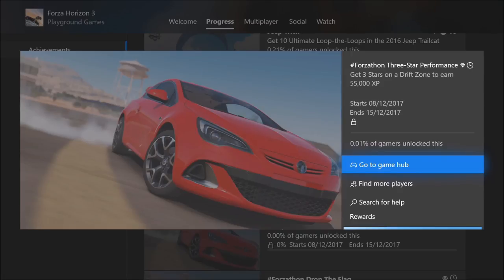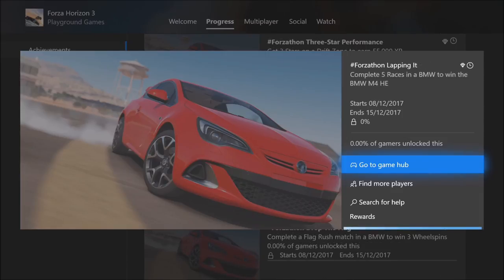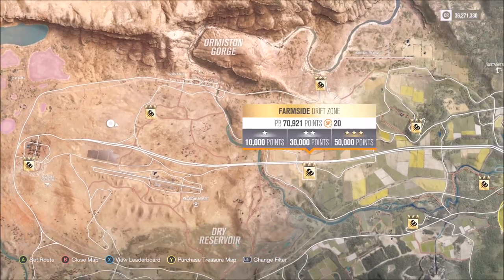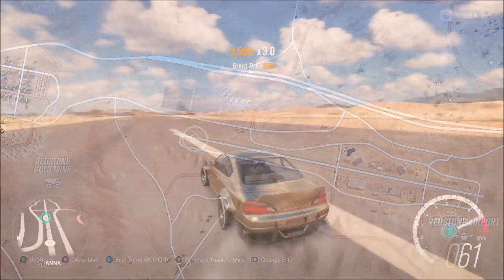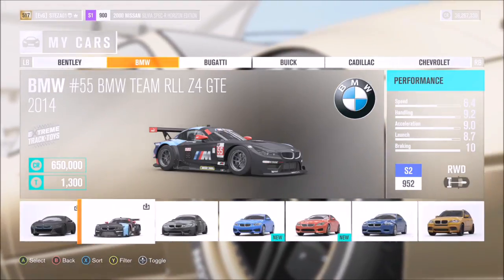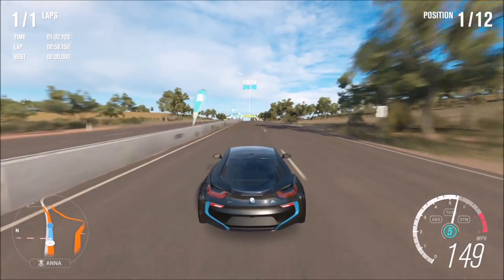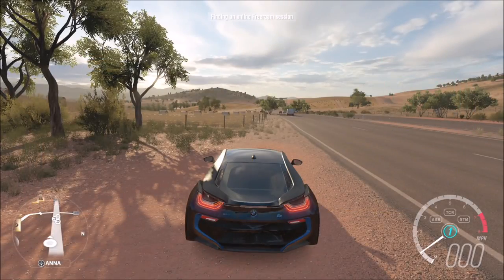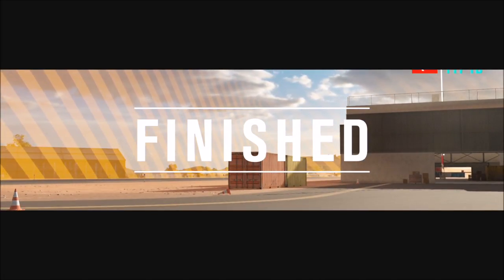Forza Horizon 3 -FORZATHON Win the BMW M4 Horizon Edition - Drift challenges, Flag Rush & more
In today's Forzathon video, I show you guys how to complete every challenge in order to win the BMW M4 HE, including the easiest way to complete a game of Flag Rush in a BMW & easiest ways to complete the Drift challenges.